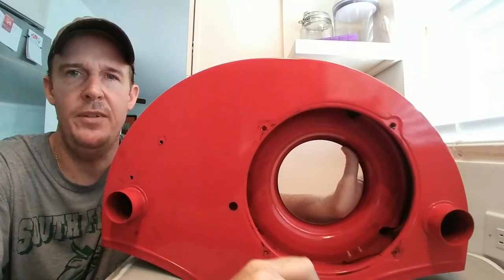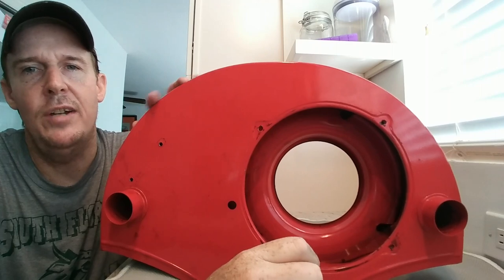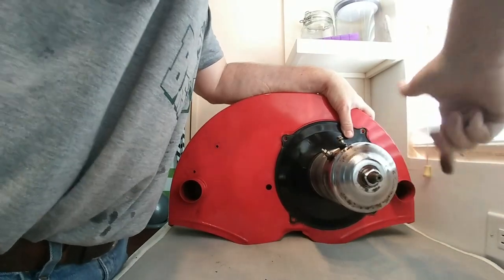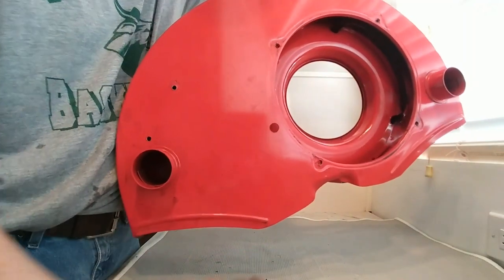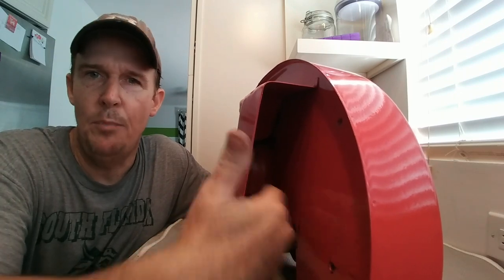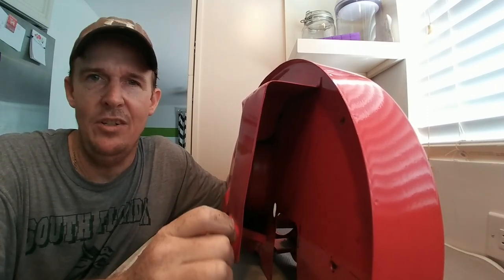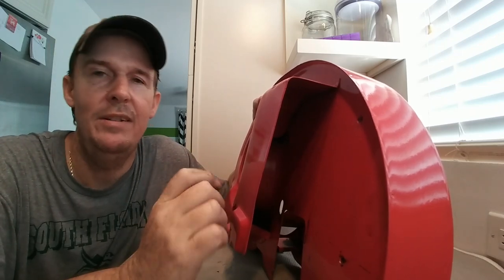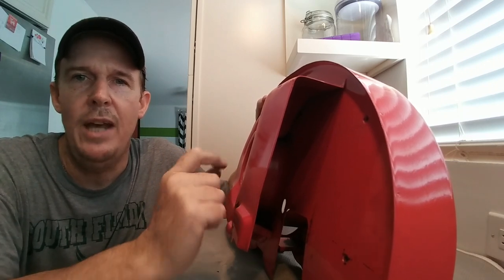.HOW DOES YOUR CLASSIC AIR COOLED VOLKSWAGEN STAY COOL? THE BASIC IDEA BEHIND THE AIR COOLED ENGINE.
This video is about how does your " air cooled " vw stays cool. This simple but genius idea worked great for decades.